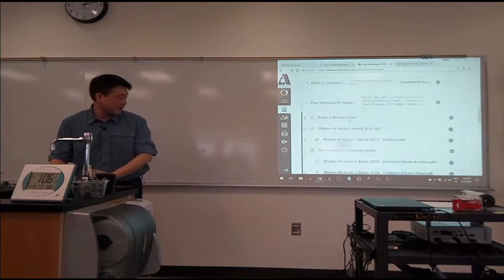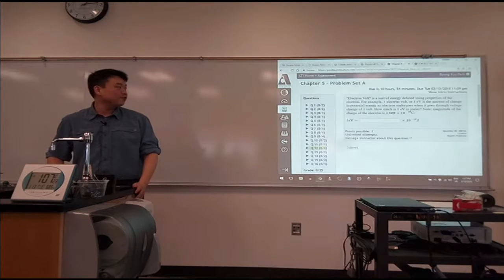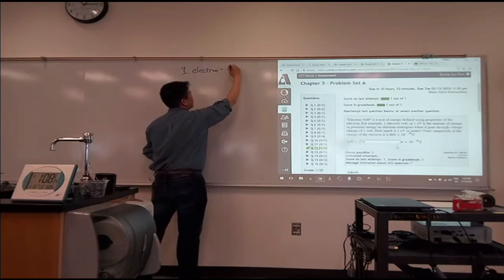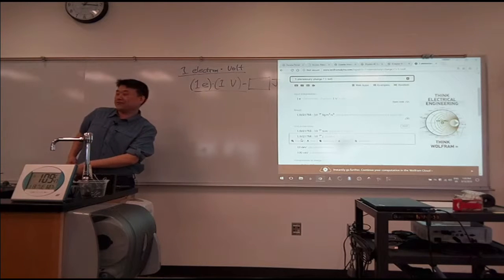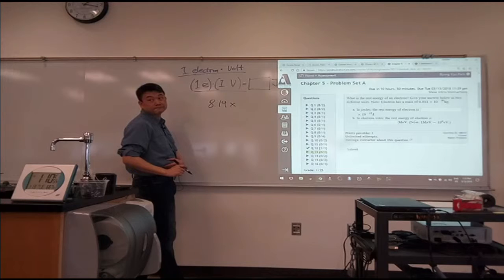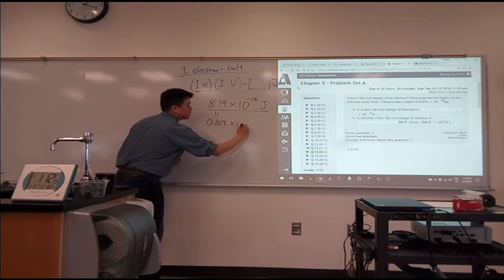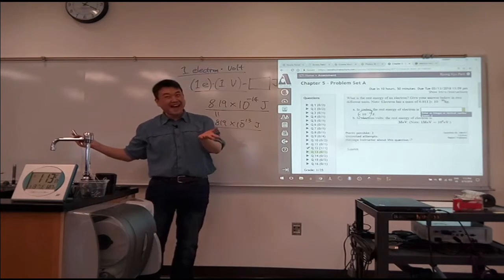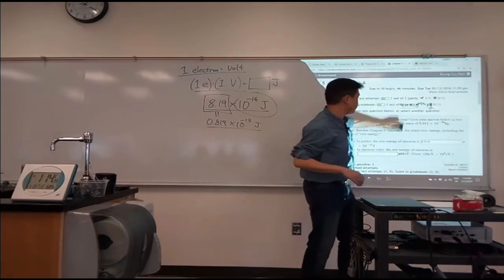Physics 4C - Electron-Volt Definition; OpenStax University Physics Vol 3, Chapter 5, Problem 59